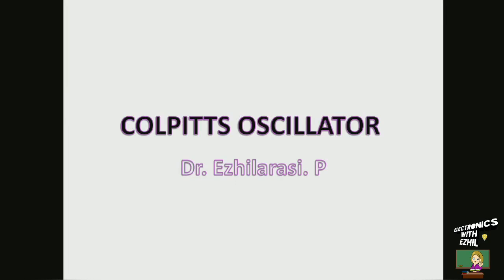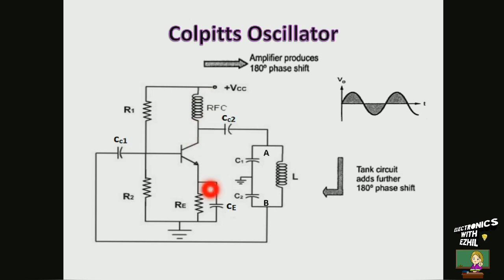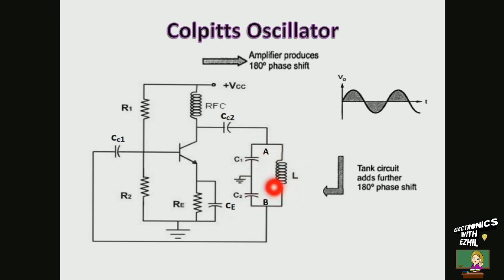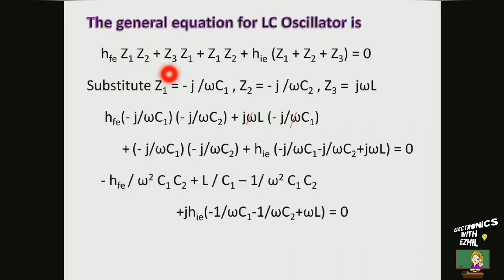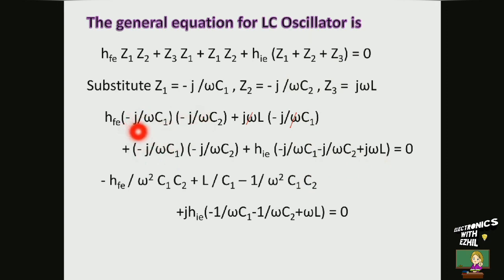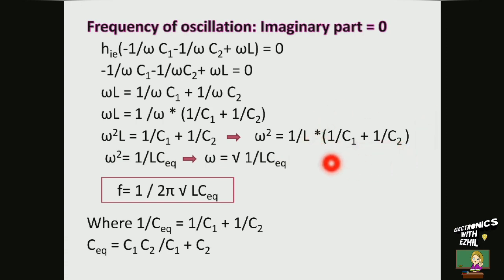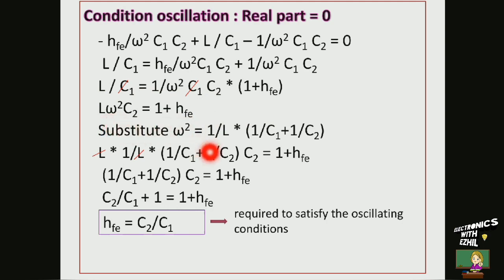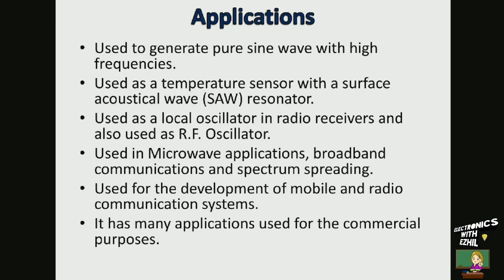Colpitts Oscillator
In this video, we’ll explore the Colpitts Oscillator